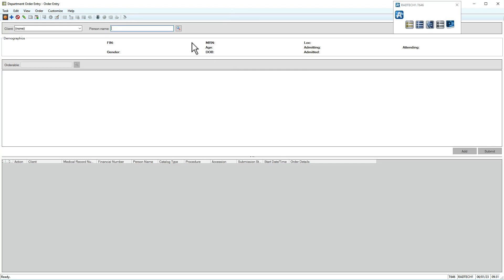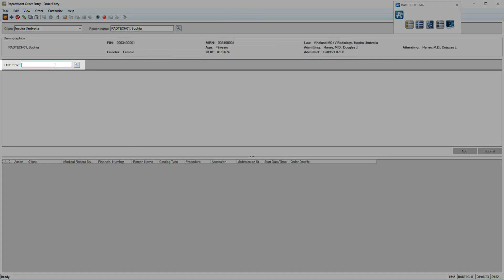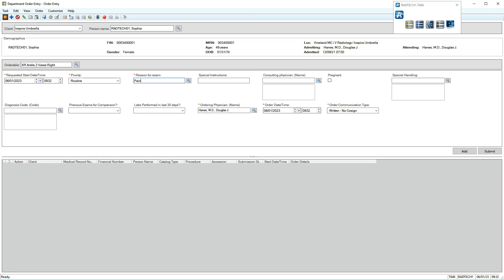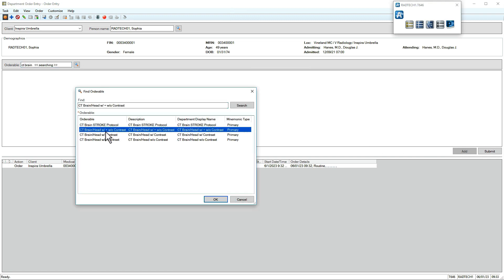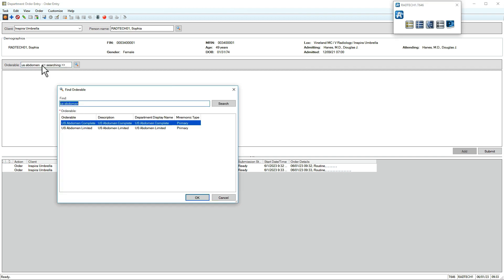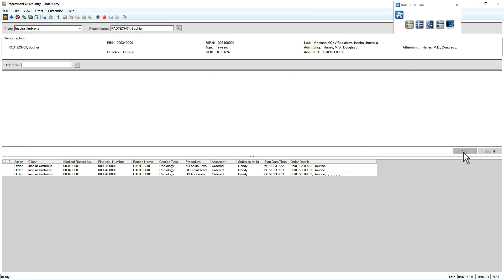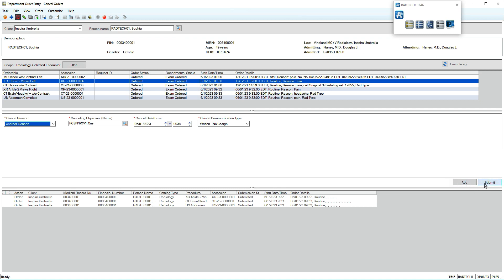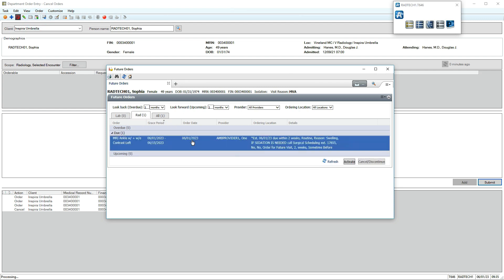Placing Orders Via Cerner RadNet Department Order Entry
Entering, cancelling, and activating orders for diagnostic imaging by radiology personnel via the application Department Order Entry within the Cerner RadNet family of solutions.